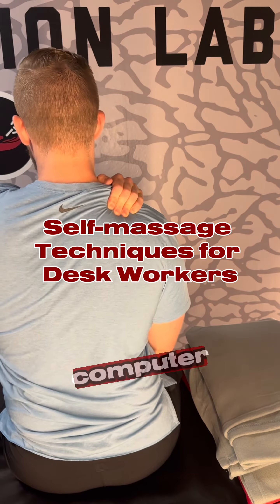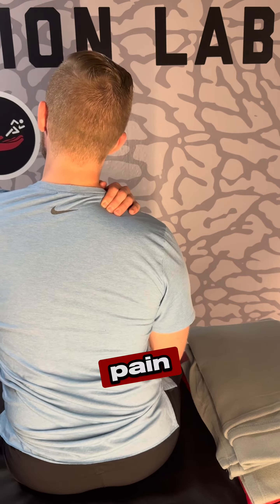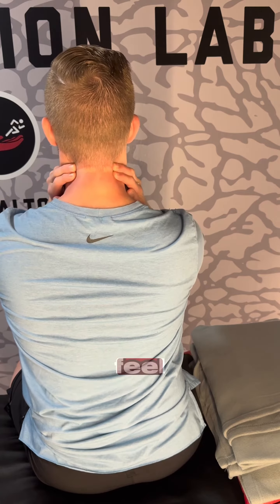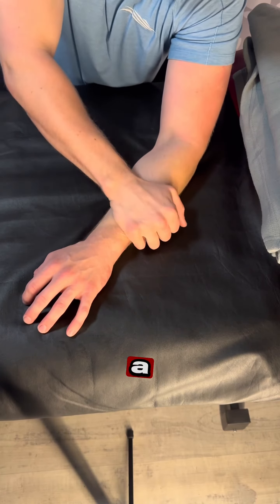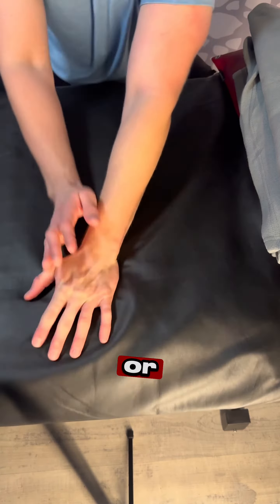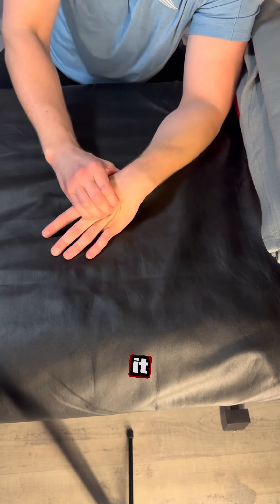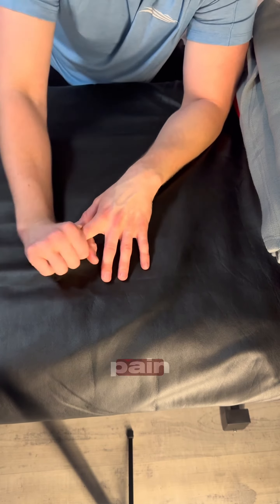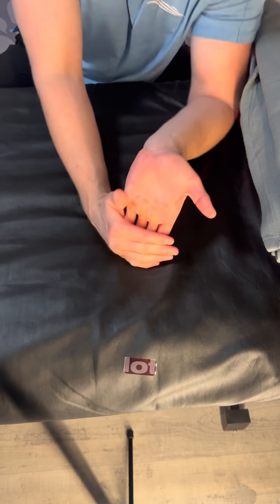Self-massage techniques for desk workers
Relieve tension and ease discomfort with these self-massage techniques perfect for desk workers! 💼💆‍♂️

Target areas like your shoulders, upper back, and neck with gentle squeezes and pressure. 💆‍♀️

Take a moment to breathe deeply and focus on those sore spots for maximum relief. 💨

Don't forget to show your wrists, hands, and arms some love too! 💖